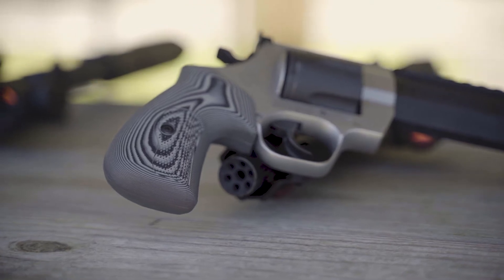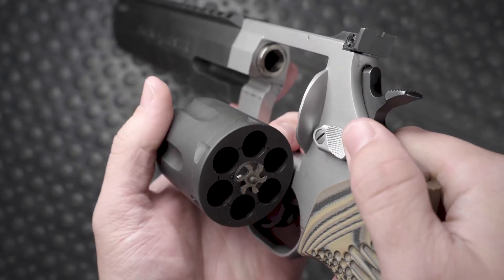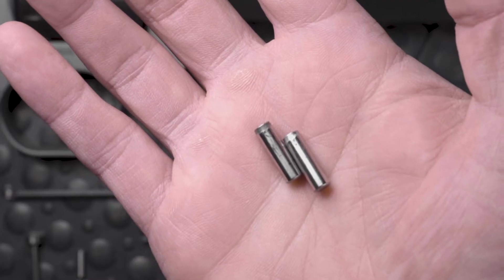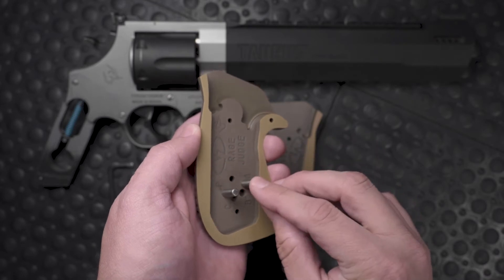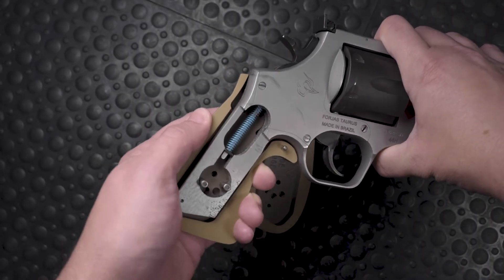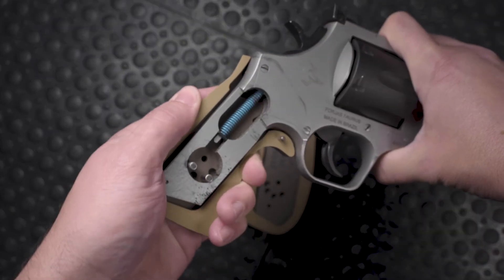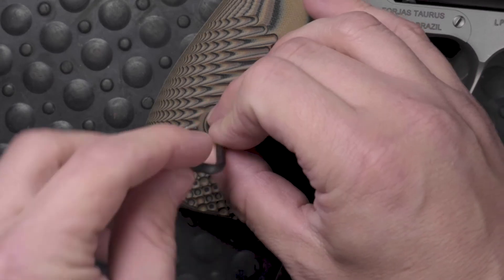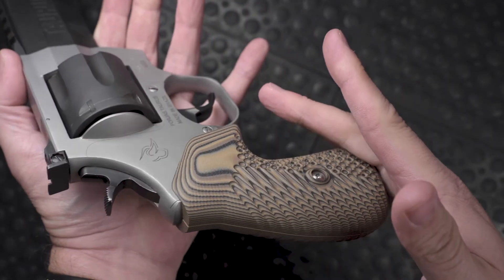Taurus Large Frame Revolver Grip Installation Instructions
Here's how to install your VZ Grips on a Taurus Large Frame Revolver (Judge and Raging Hunter).